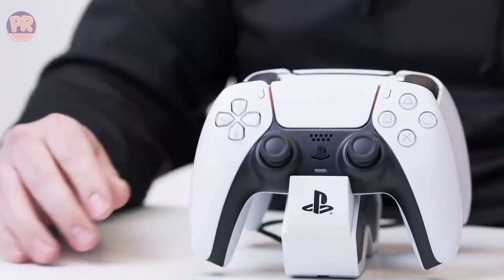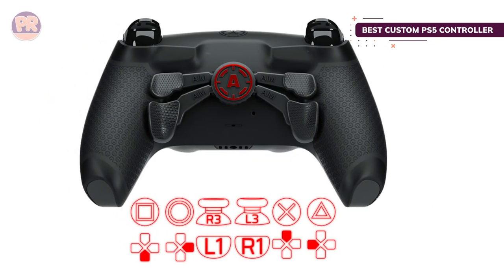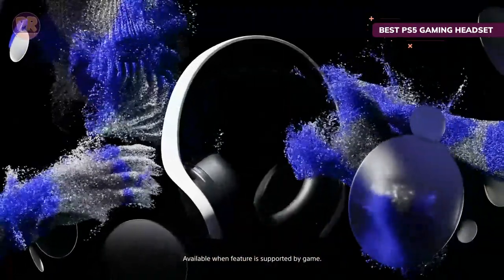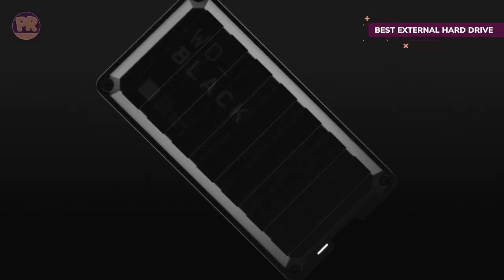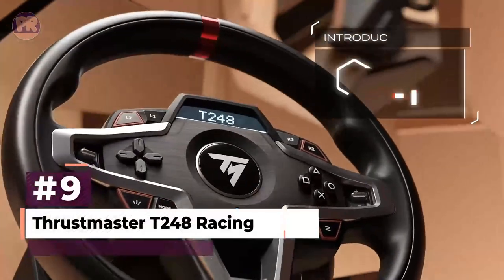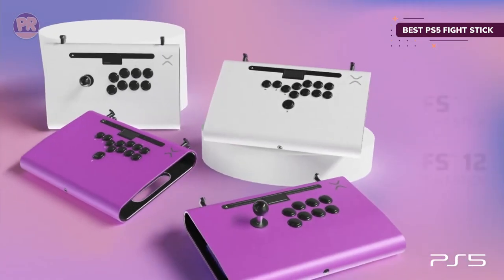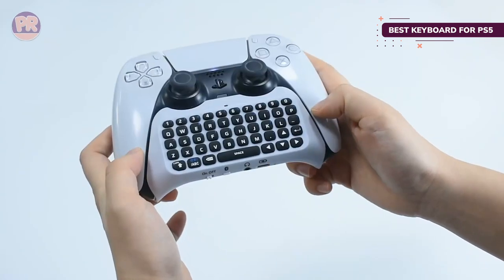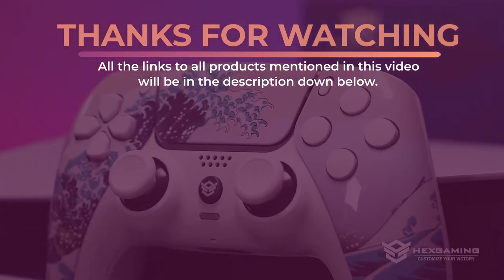Best PS5 Accessories - Top 16 Best Accessories for PS5 in 2023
Choosing the best PS5 accessories can be hard, especially with so many options available in the market, and you may get puzzled and confused about which PS5 accessories is best for your needs. Well, in this video, we have compiled a list of the top-rated PS5 accessories available in the market today. We considered many factors including features, quality, and value, to narrow down our final picks for the top 16 best accessories for PS5 available now.

👇 Links to the Best PS5 Accessories We Mentioned in This Video:
#1.  DualSense PS5 Wireless Controller
#2.  Aim Controllers Customized PS5 DualSense Controller
#3.  HexGaming Rival Controller
#4.  Sony Pulse 3D Wireless Headset
#5.  Corsair MP600 Pro LPX
#6.  WD Black P50 Game Drive SSD
#7.  PowerA Twin Charging Station
#8.  PS5 Media Remote
#9.  Thrustmaster T248 Racing Wheel and Magnetic Pedals
#10.  PS5 HD Camera
#11.  Victrix Pro FS Arcade Fight Stick
#12.  KontrolFreek Battle Royale Nightfall Performance Kit
#13.  NexiGo PS5 Horizontal Stand
#14.  MENEEA Wireless Controller ChatPad
#15.  Hosanwell PS5 5-in-1 Wall Mount
#16. eXtremeRate PlayVital 3D Soft Rubber DualSense Protector

Chapters:
00:00 - Introduction
00:35 - Best PS5 Controller
01:23 - Best Custom PS5 Controller
02:25 - Best PS5 Controller for Shooters
03:20 - Best PS5 Gaming Headset
04:05 - Best PS5 SSD
05:01 - Best PS5 External Hard Drive
05:58 - Best PS5 Controller Charger
06:49 - Best PS5 Remote Control
07:19 - Best PS5 Racing Wheel
08:08 - Best PS5 Camera
08:44 - Best PS5 Fight Stick
09:33 - Best PS5 Performance Thumbstick Add-on
10:05 - Best Horizontal Stand
10:40 - Best Keyboard for PS5
11:17 - Best Wall Mount
11:56 - Best DualSense Protector

We made this list based on hours of research and analyzing the opinions and criticisms of users and expert reviews, we were able to obtain a clearer vision of the best accessories for PS5 in the market. We have listed them based in terms of quality, price, features, and more.

I hope you liked this video, and this information and options have helped you to know and select the right PS5 accessories for your needs.